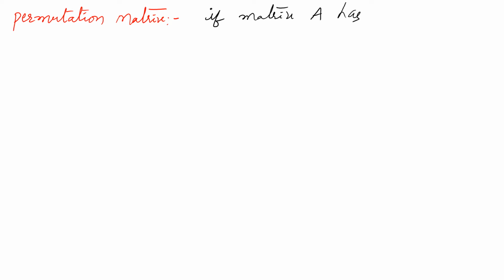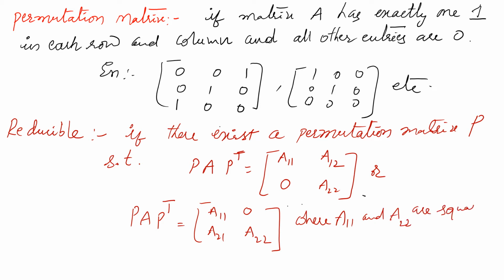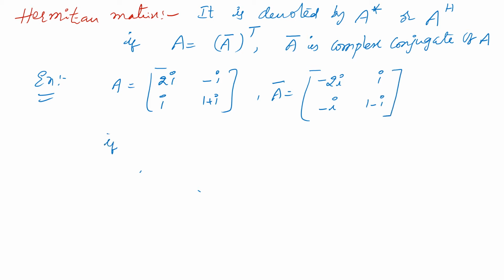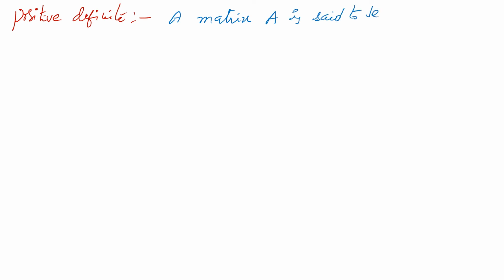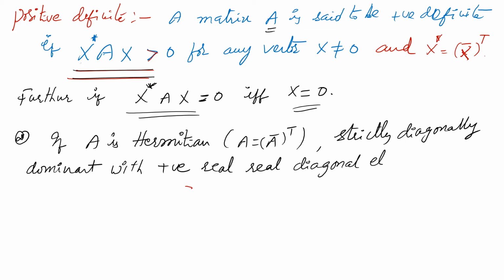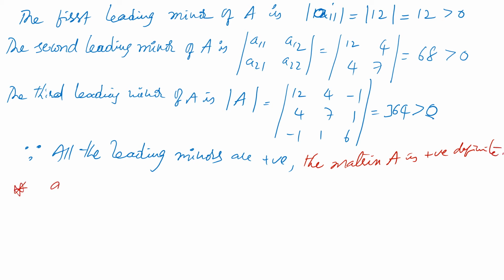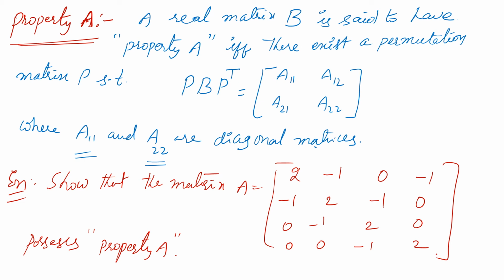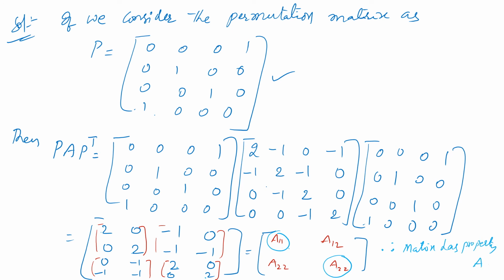L 19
Introduction-Solution of linear system of equations